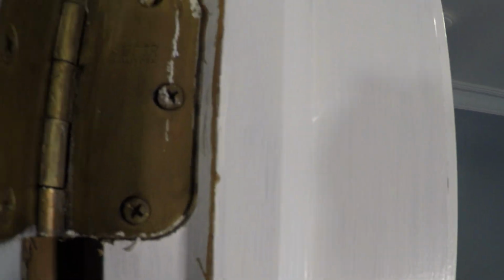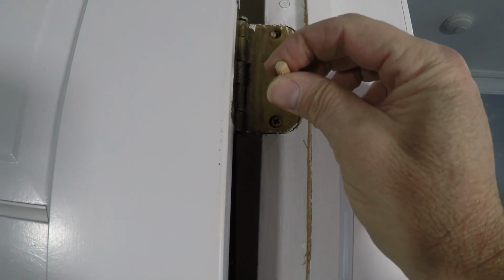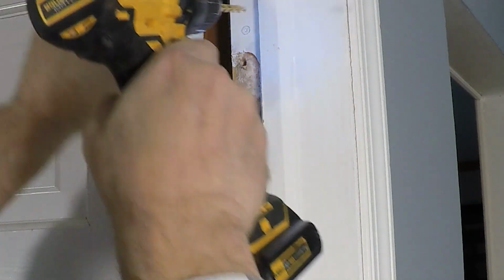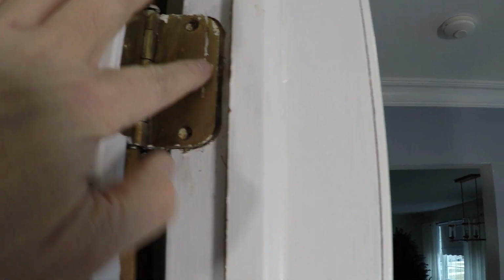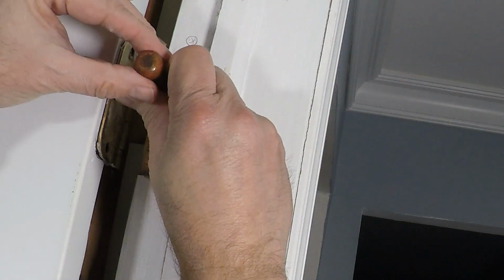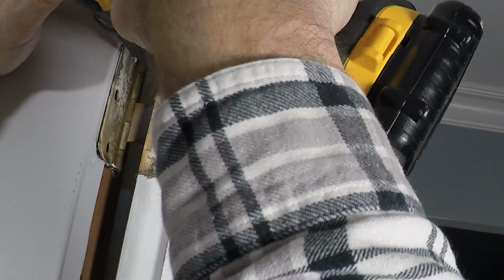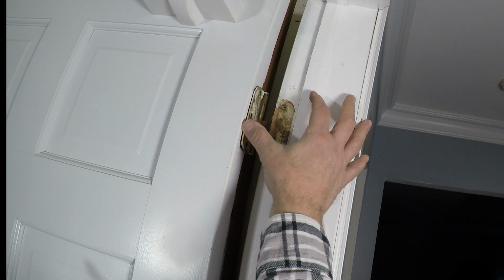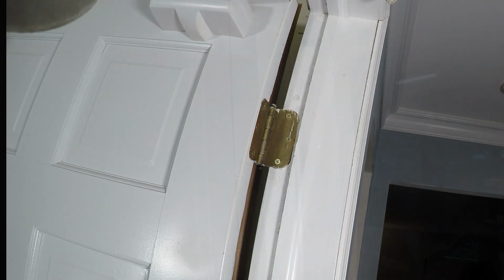Fix Loose Door Hinges in Minutes – Easy DIY Solution!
How to Repair Loose Door Hinges

Do NOT use toothpicks. That is the lazy way to do the repair and it will not last. This method is bullet proof.

Is your door sagging, squeaking, or not closing properly? Loose door hinges are a common issue, but they’re easy to fix with the right technique! In this video, we’ll show you how to fix loose door hinges step by step using simple tools.

🔧 What You’ll Learn:
✅ How to tighten door hinges quickly
✅ The best methods for stripped screw hole repair
✅ How to use toothpicks, wooden dowels, or longer screws for a secure fix
✅ Tips for preventing loose hinges in the future

Fixing loose door hinges helps keep your doors aligned, functional, and noise-free. Whether you're dealing with an interior or exterior door, this easy DIY home repair guide will get the job done!